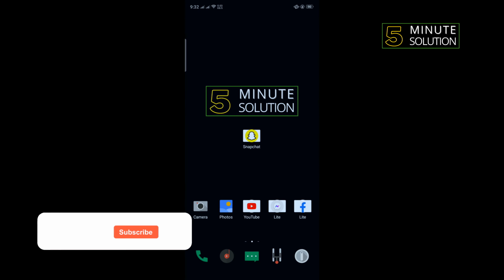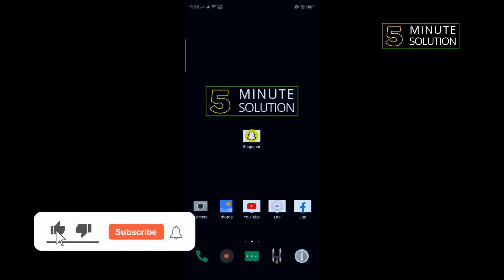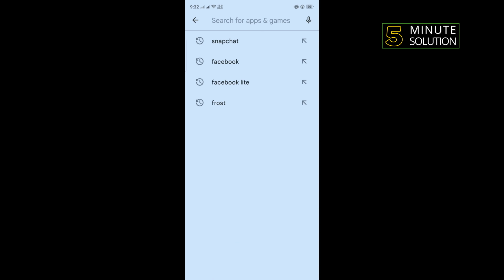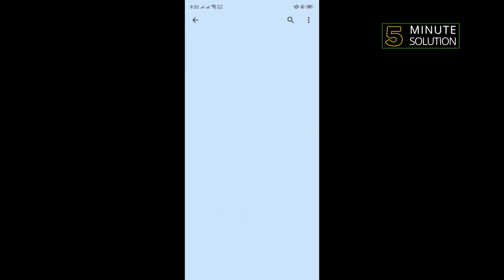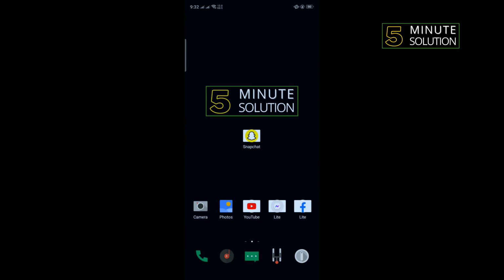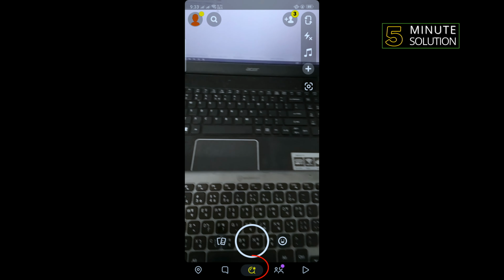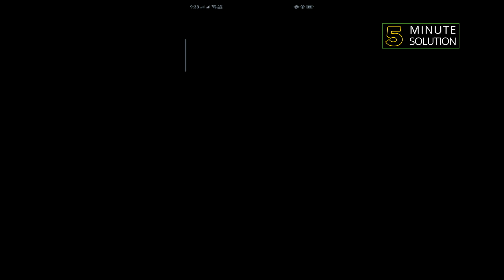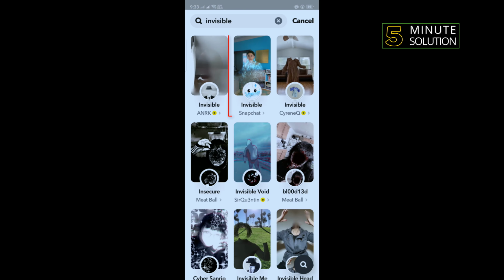How to Add Invisible Filter on Snapchat 2024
Invisi Snapchat Filter: How To Use The Viral Invisible Filter
In this video guide, you'll learn how to get the invisible filter on Snapchat and use it.